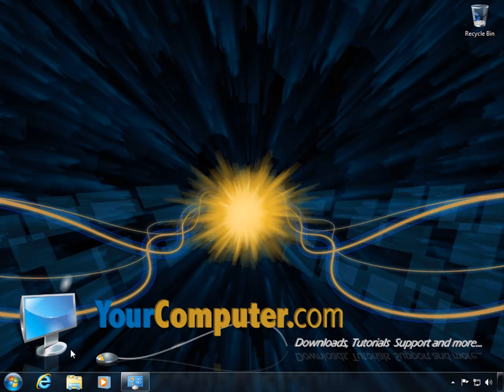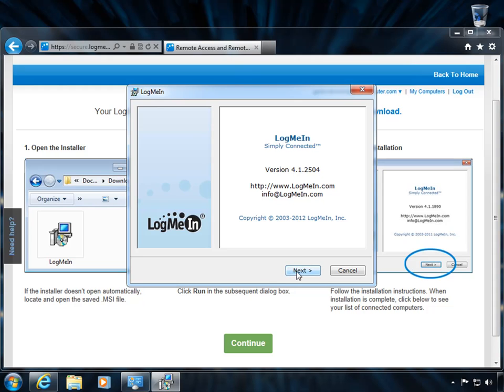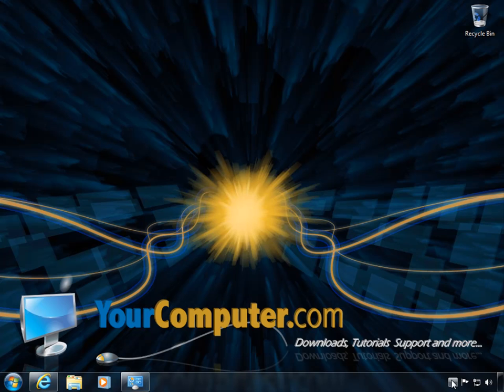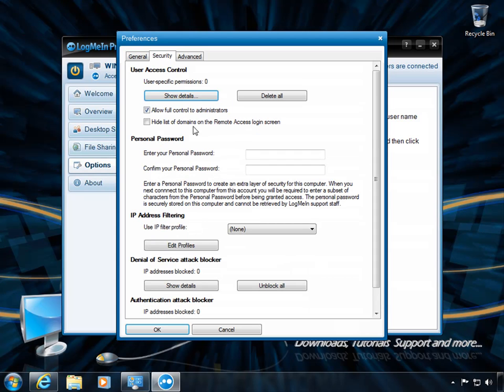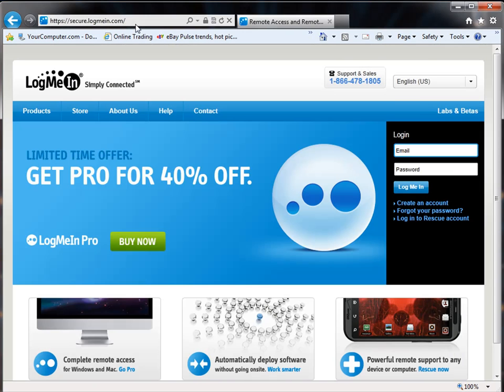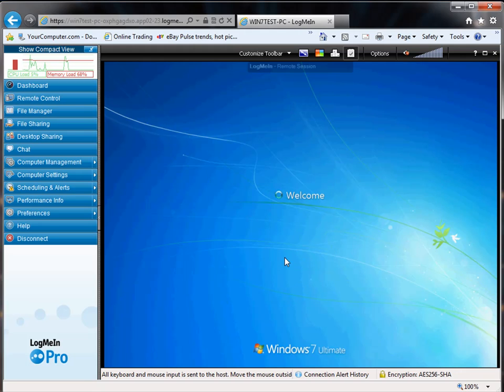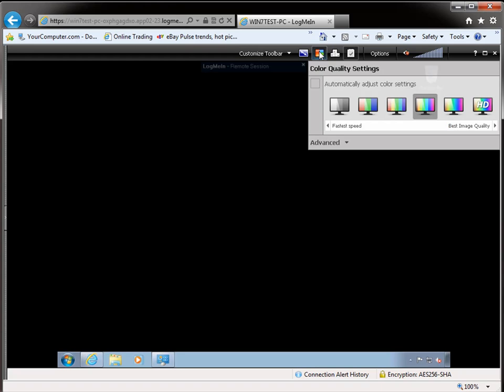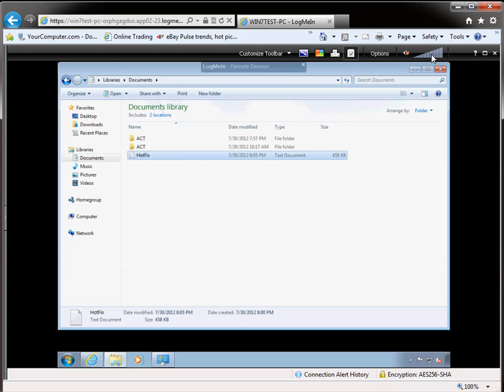How to access your computer from anywhere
Learn how to access any of your computers from anywhere with Logmein